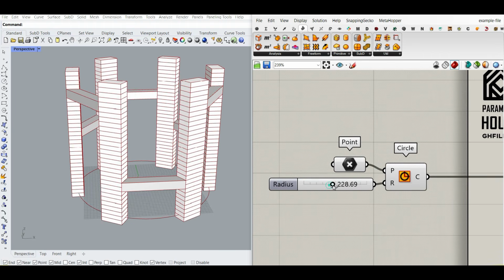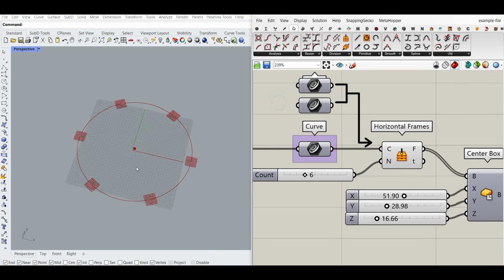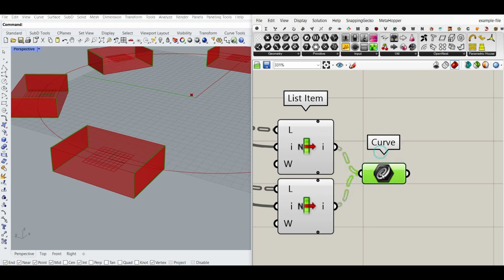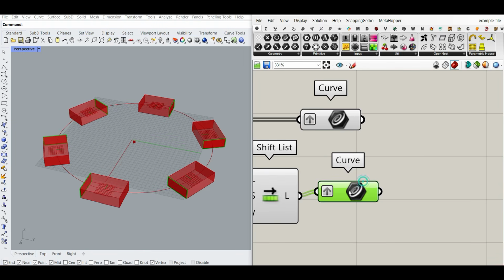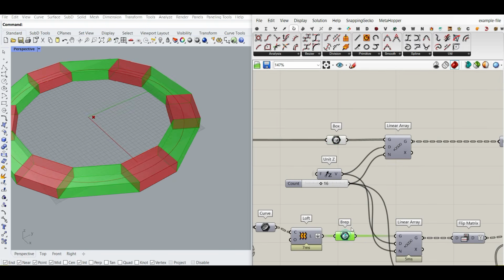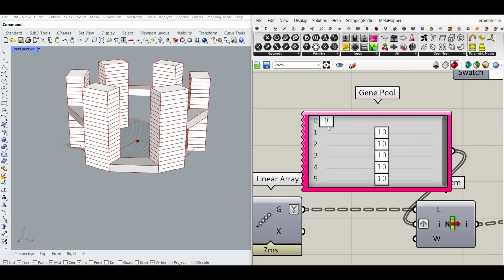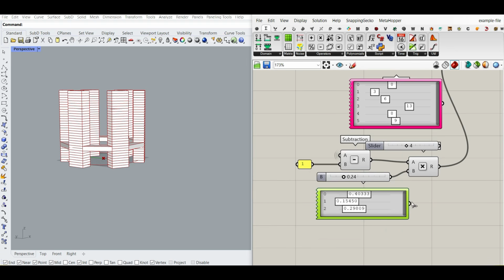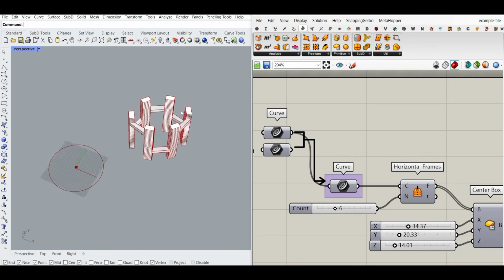Grasshopper Tutorial (Parametric Tower)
In this Grasshopper tutorial, you’ll learn how to design a series of parametric towers arranged around a curve and connect them with fully controllable bridges.